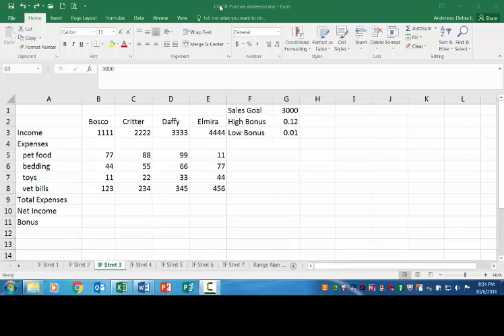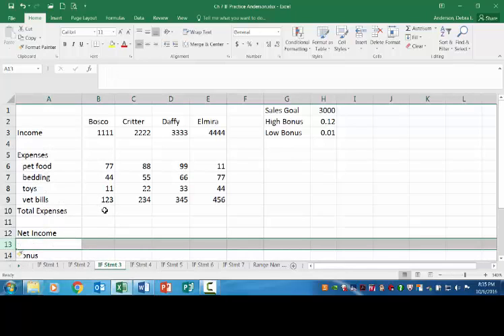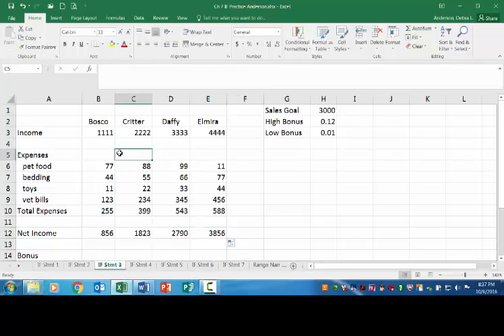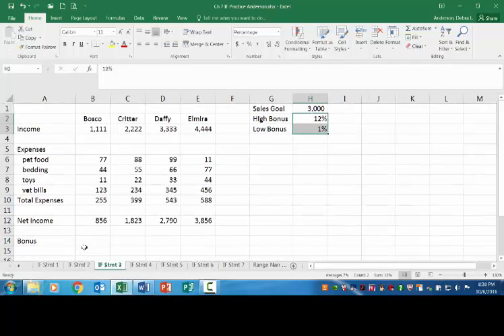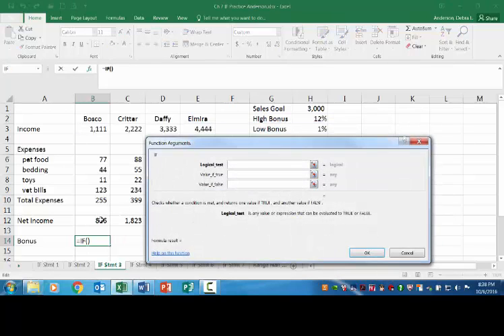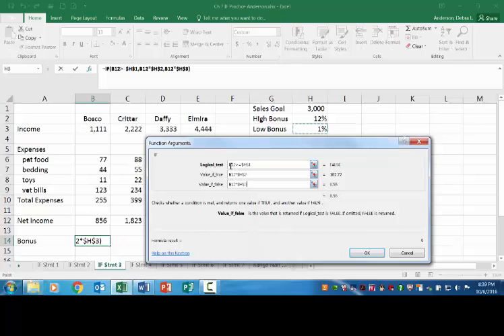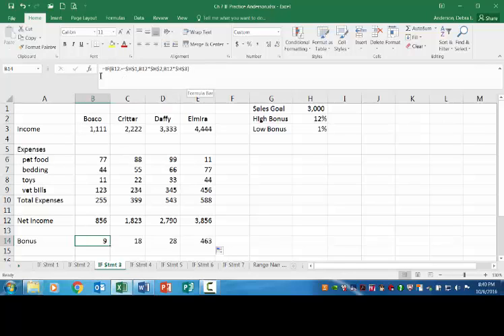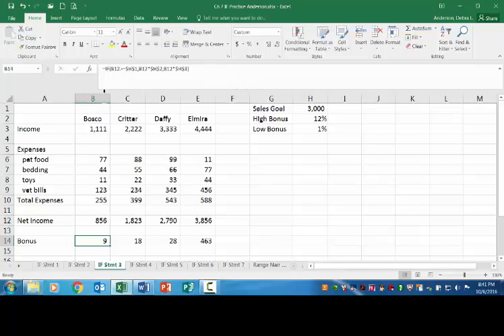Ch 7 IF Stmt 3